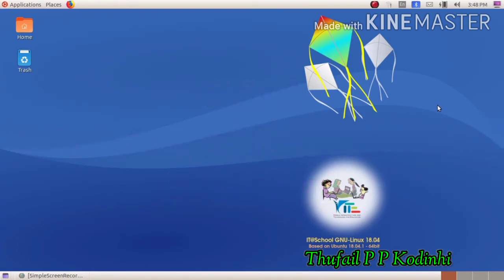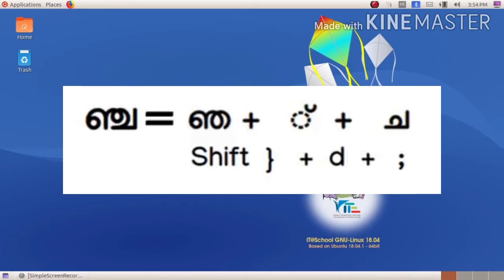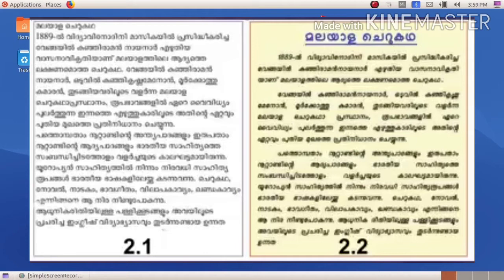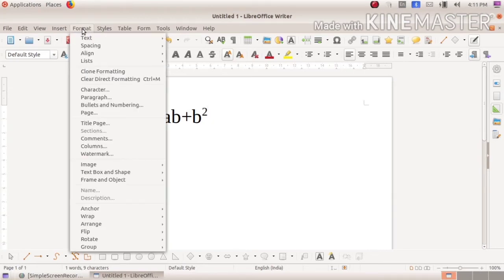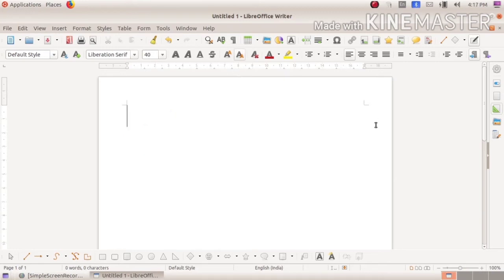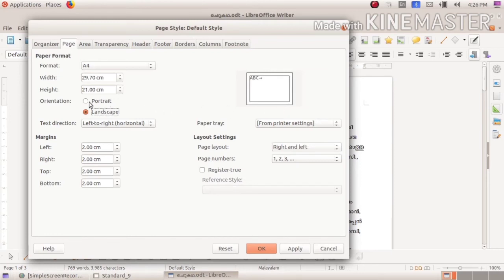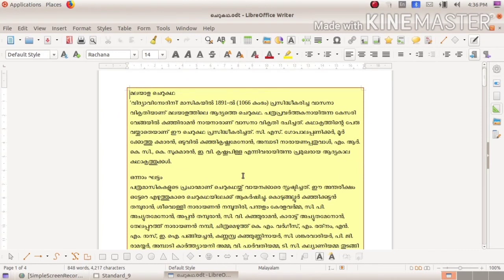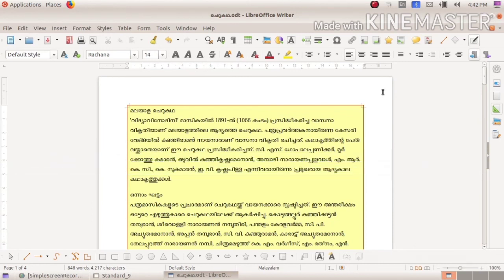Std IX ICT - Setting the Page: Part 1